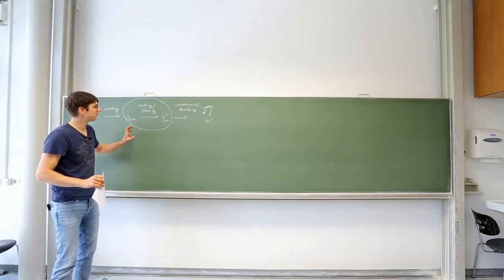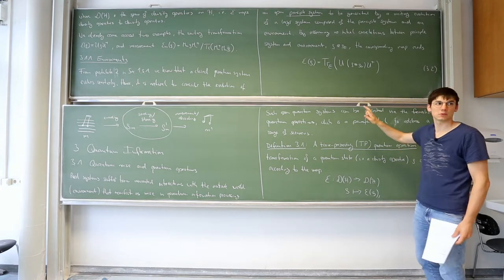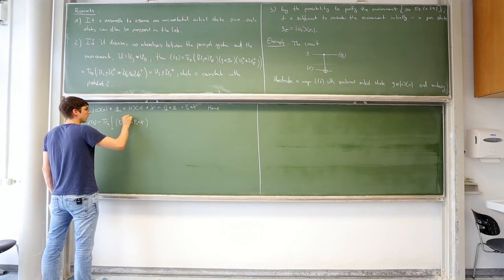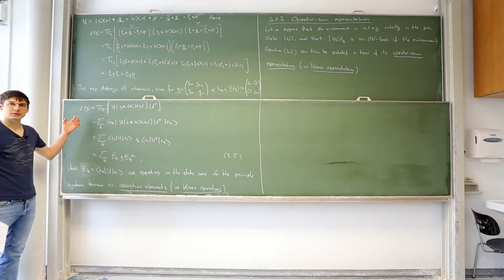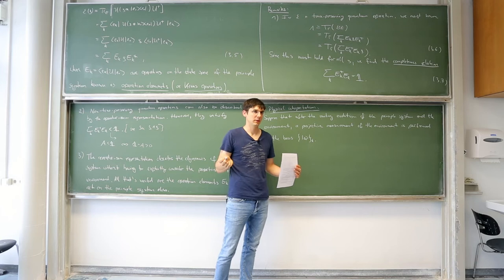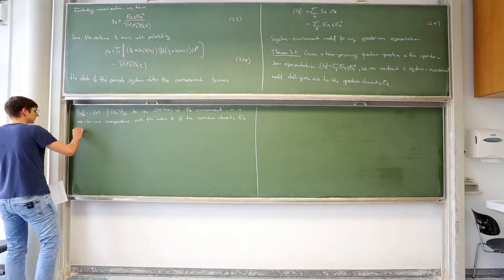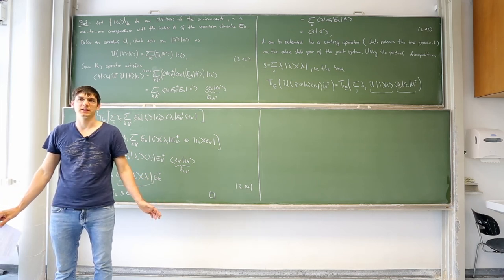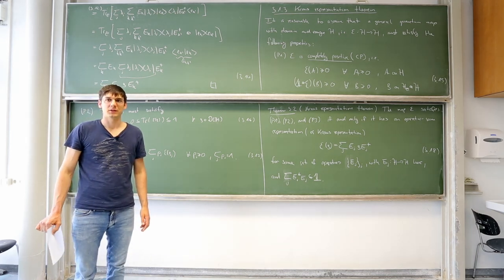Quantum Information Theory -- Lecture 12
Lecture 12: Quantum noise and quantum operations, operator-sum representation, Kraus representation theorem